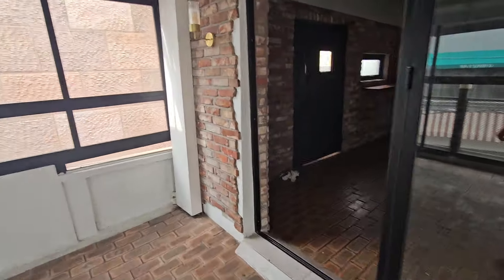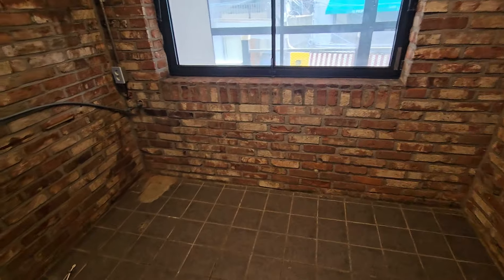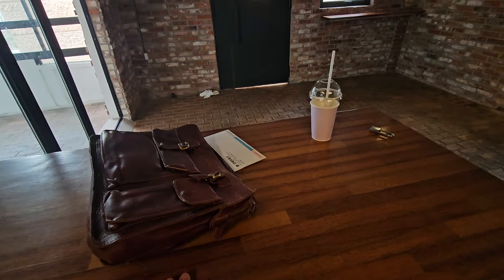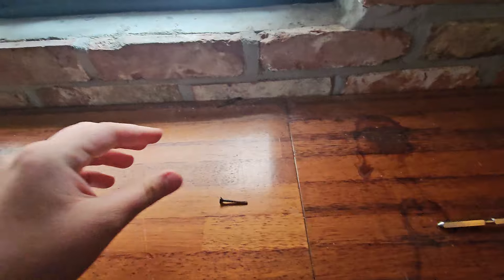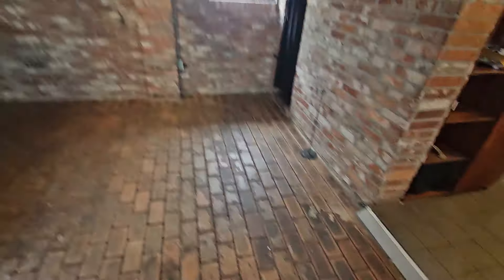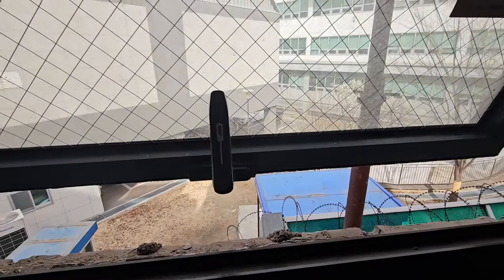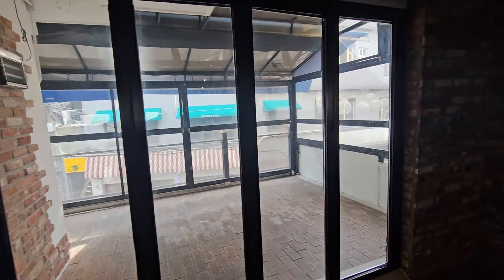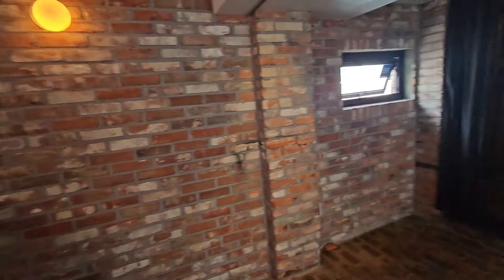Opening a Gamestore in South Korea: Part 1 (The Beginning)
In Texas, I often found myself feeling left out. I'd walk into an LGS and feel like I was late to the party - so I started Mystery Cards & Games and trained employees to spend the majority of their effort on making customers feel welcomed. It created a beautiful environment where people would walk in, alone, awkward, and get asked to sit down for a game within a few minutes. I loved it.

In Seoul, I've found that same feeling. The lack of community has made life a lot less fun. So, I'm taking what I've learned from MCG and trying to improve on it for EnE - Elves & Espresso. Our newest location!

Super excited to see where this goes. I'm building the store with DnD, MTG, and board games in mind. We'll hopefully also be able to offer Lorcana and Starwars Unlimited soon!